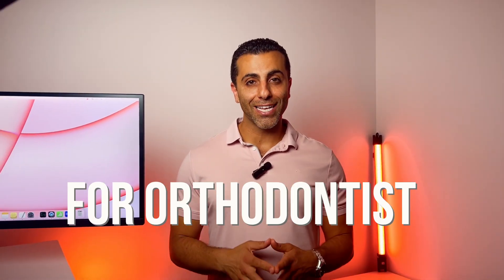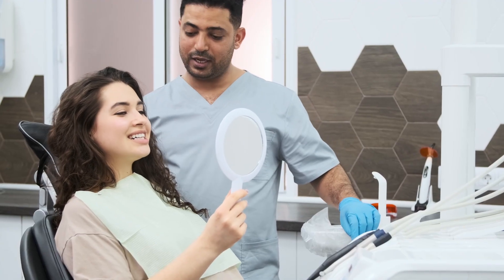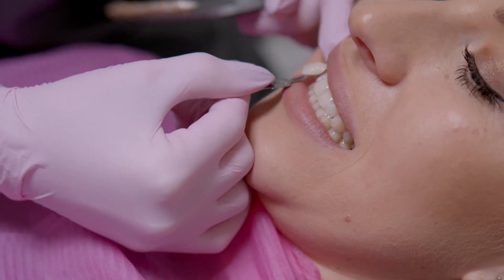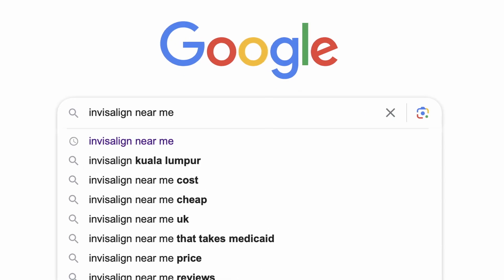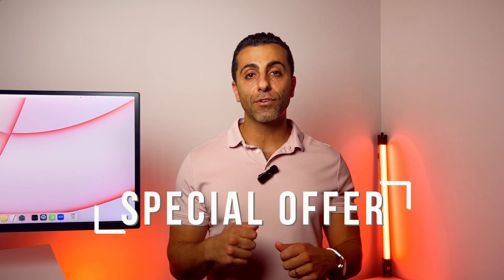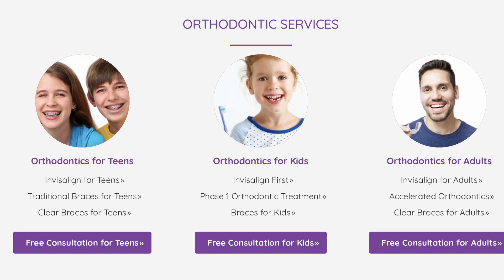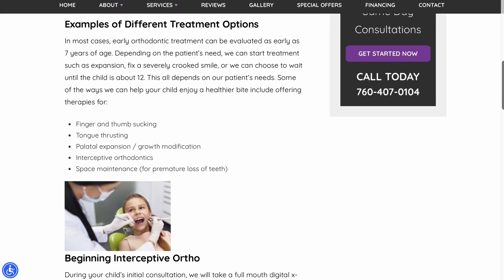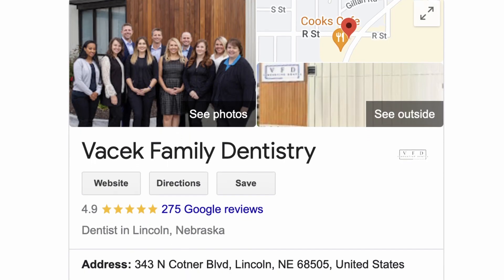SEO For Orthodontists: How To Get Found on Google for Braces Near Me, Invisalign & More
Today we have a specialized topic for our orthodontists out there - 'SEO for Orthodontists: How To Get SEO Rankings on Google for Braces Near Me, Invisalign, Clear Correct and More!' Let's dive into how you can boost your visibility online.

The DocSites provides affordable and effective Websites & Online Marketing for dentists, veterinarians, therapists, physicians, optometrists and other medical professionals. Low website monthly fee with SSL and includes monthly hosting with free updates and NO long term contracts! We also offer affordable and effective online marketing packages with no commitments.
Why Doctors Choose The DocSites:
5-Star Rated customer service
Transparent pricing, no long term contracts or hidden fees
Dedicated account rep throughout your service
Websites personalized to help you stand out
Switching is easy - plus we do all the work
Transparent marketing that works (see what you’re getting every month!)
Services include:
Dental / Medical Website Design
SEO (Search  Engine Optimization)
Google My Business enhancements & monthly posting
Monthly Social Media posting
Monthly SEO / Blogging
Facebook Advertising